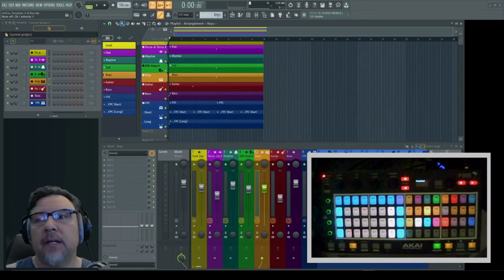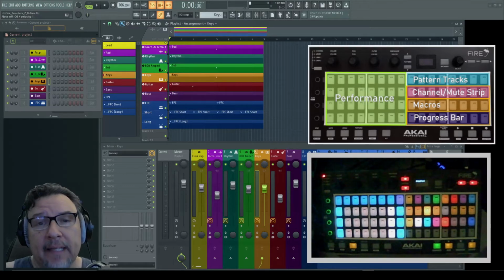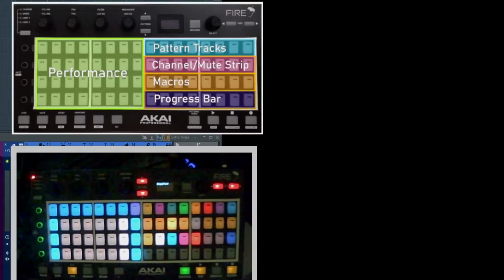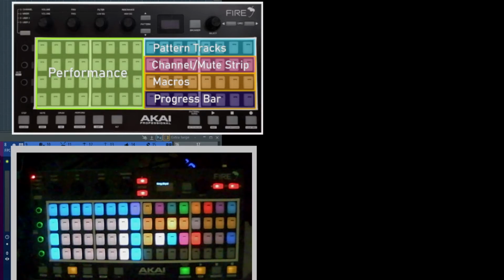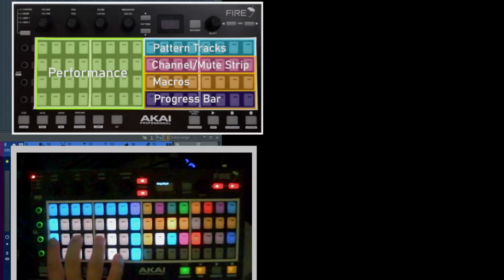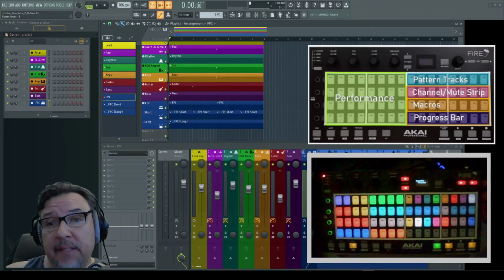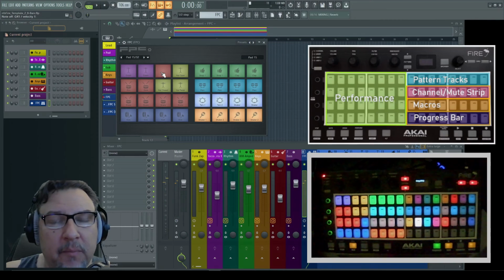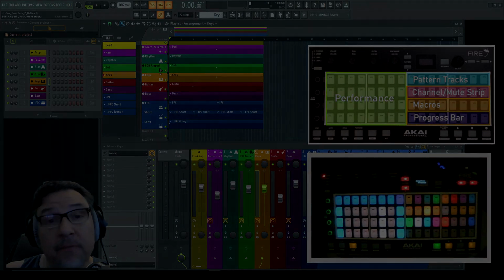FireNFX Explained - Part 1 - Left Side Performance Section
Part 1 - The performance features of the FireNFX explained. Chord Bar and 3 note octave playing area are explained. Scale and Root note setting, Velocity. Copy/Paste/Delete.